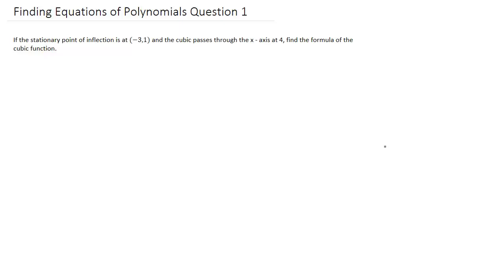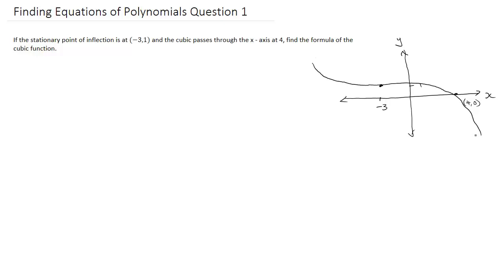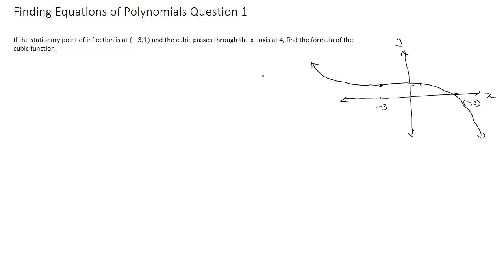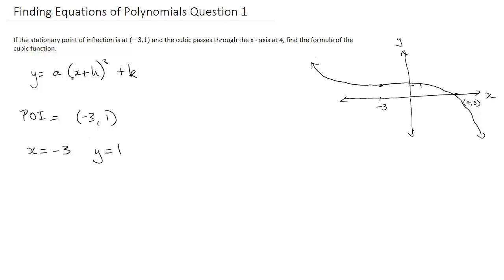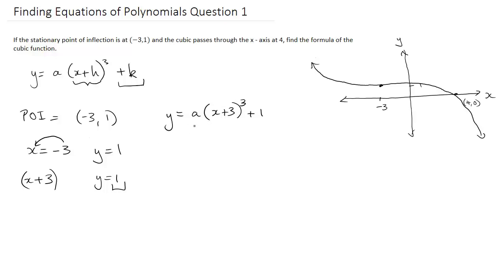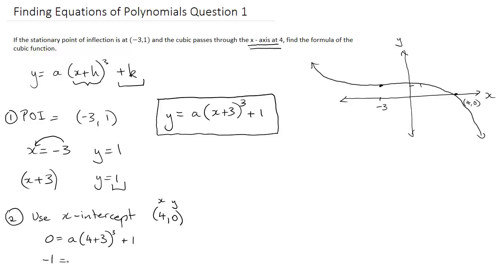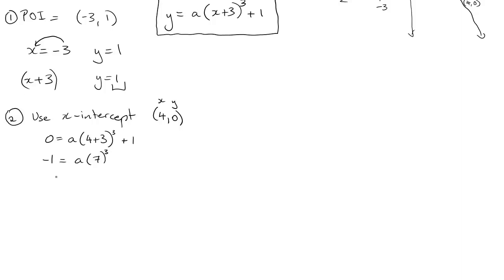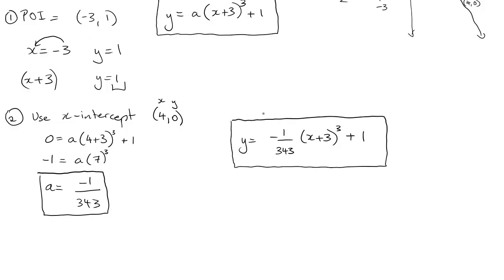VCE Math Methods - Finding Equation of Polynomials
This video includes a fully worked out solution of how to find the equation of a polynomial.